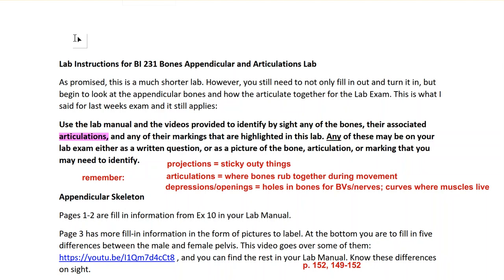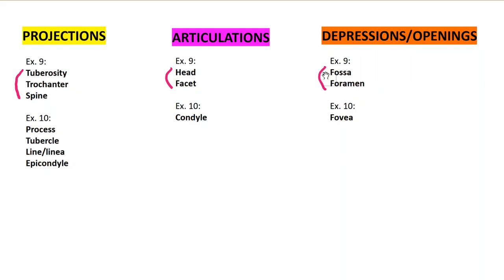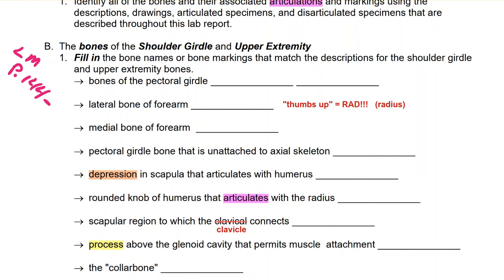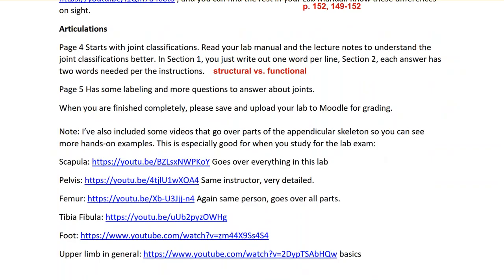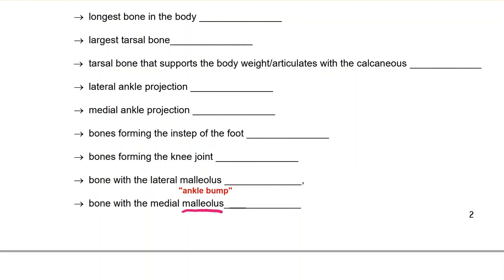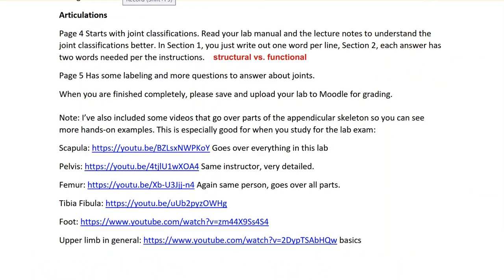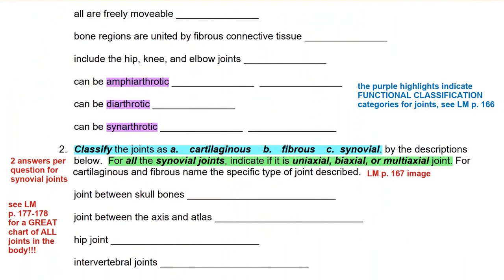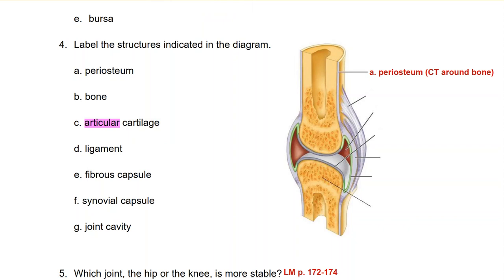BI 231L Appendicular skeleton and Joint classifications